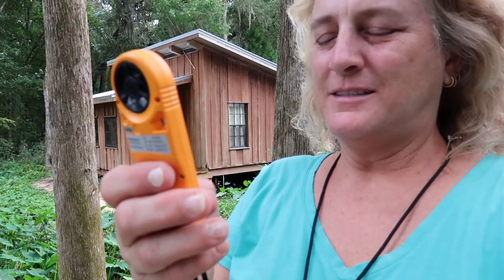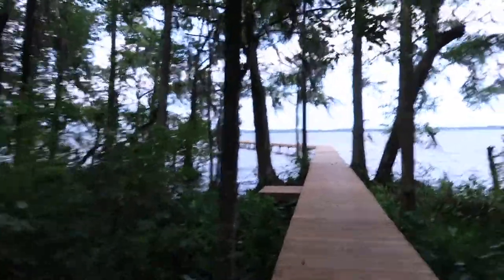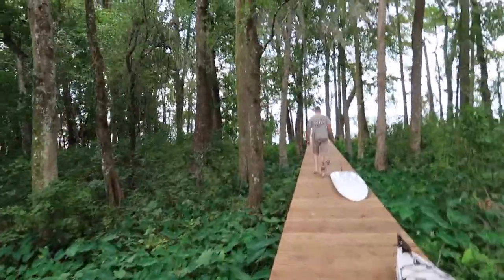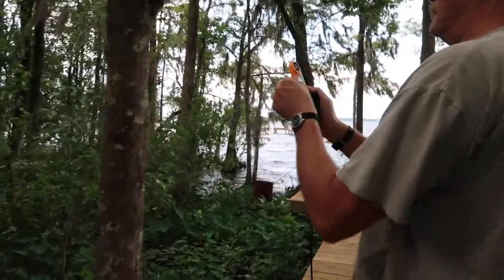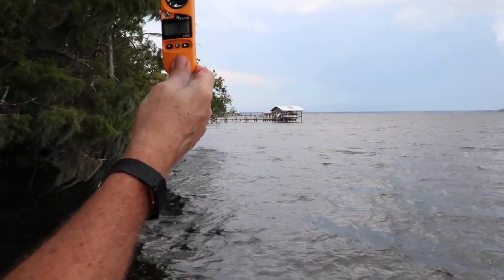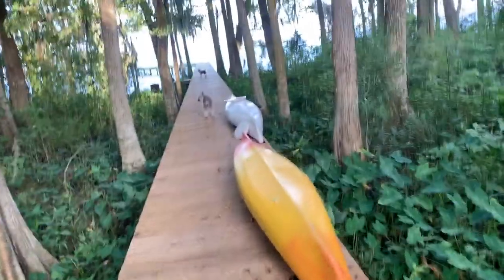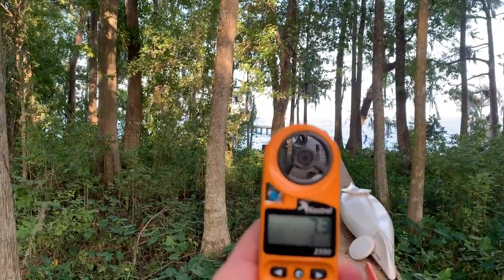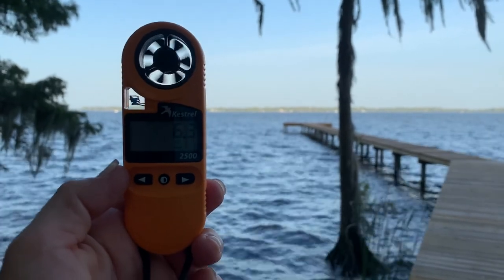YOU CAN MEASURE WIND SPEED // KESTREL 2500 METER // Deep Water Happy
ESTIMATING AND MEASURING WIND SPEED // KESTREL 2500 METER // Deep Water Happy

💦 FEATURED in this video - Do you need to measure the wind for firefighting, farming, drone flying, or sailing? You can! Affordably, too!

Shown or Mentioned:

* Kestrel 2500 Pocket Weather Meter

Unless I'm cycling, I don't leave home without:

* If I am cycling - Cycle Booty Citrus Cleanser and Post-Ride Cream

Category
LIFESTYLE